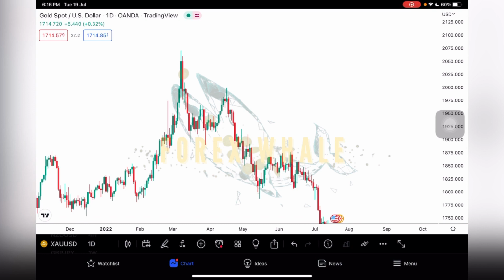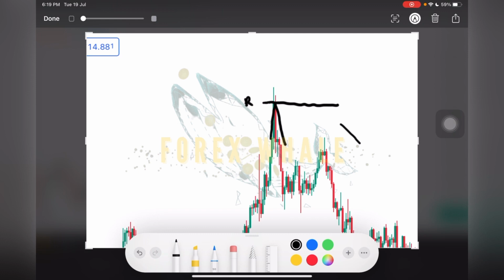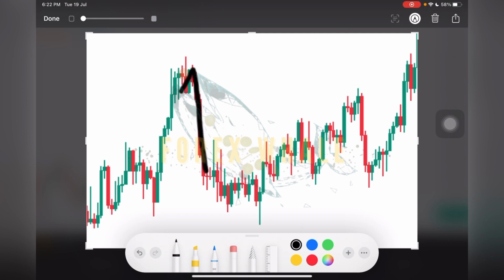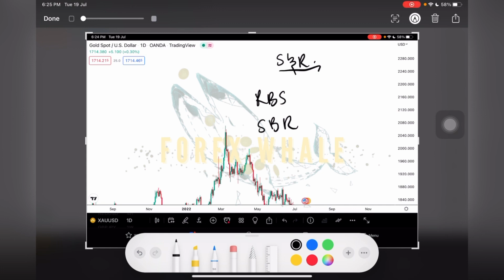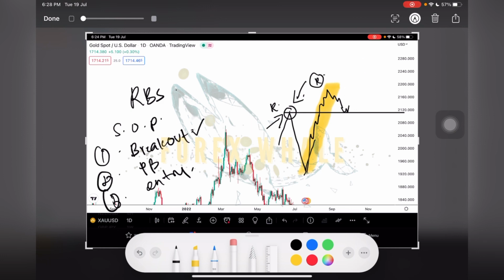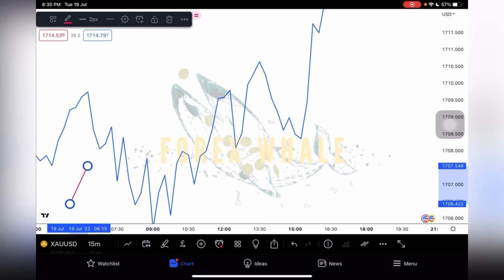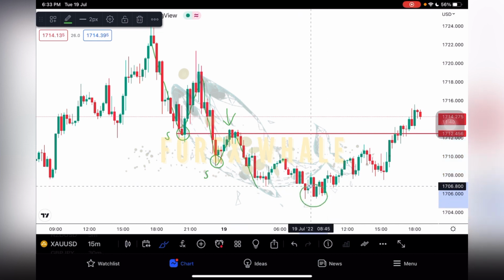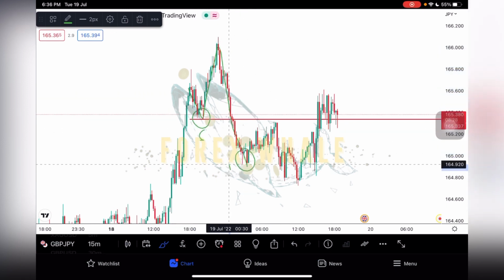The Secret of Support & Resistance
LEARN HOW TO TRADE USING SUPPORT AND RESISTANCE LEVELS

Support and resistance is a powerful pillar in trading and most strategies have some type of support/resistance (S/R) analysis built into them. Support and resistance tends to develop around key areas that price has regularly approached and rebounded thereafter.